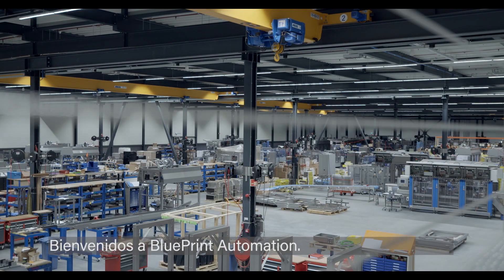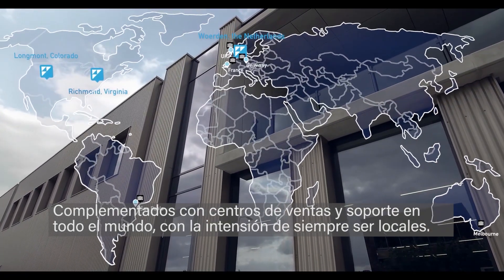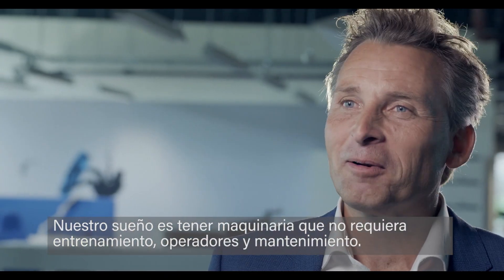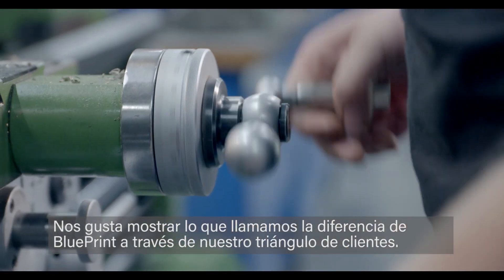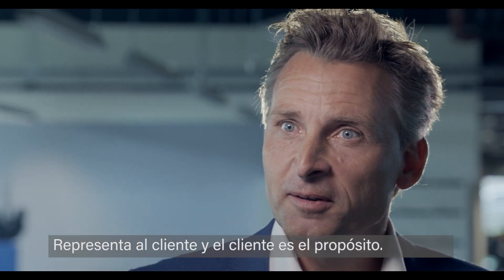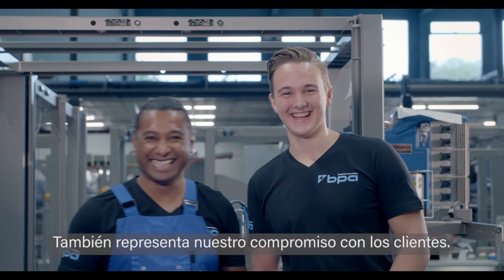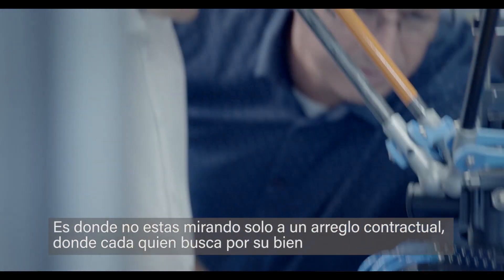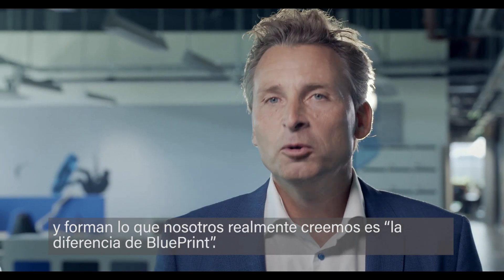20274 BluePrint Automation (BPA) LA DIFERENCIACIÓN DE BLUEPRINT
BluePrint Automation (BPA) es líder mundial en la automatización del empaque en el final de linea.Con un equipo de expertos en empaque diverso e innovador, BPA diseña, desarrolla y fabrica soluciones de envasado para envases flexibles y otros envases difíciles de manipular.

Robots guiados por visión: Sofisticado robot DELTA guiado por visión que recolecta los productos con o sin empaque para colocarlos en su contenedor o para entrar a las embolsadoras horizontales. Algunas soluciones incluyen apilamiento y carga, carga para envoltura, formación de paquetes de variedad, carga de charolas alimento listo para comer y kit de montaje.

Empaque de cajas y bandejas: Soluciones especializadas para empaques flexibles o difíciles de manejar. Otorgando soluciones de empaque en cajas tanto horizontal como vertical; incluyendo empaque de carga lateral, cajas tipo wrap-around y soluciones listas para exhibición.

Sistemas de empaque llave en mano: Soluciones innovadoras de empaque tomando el control desde el final de su linea de proceso hasta el paletizado.